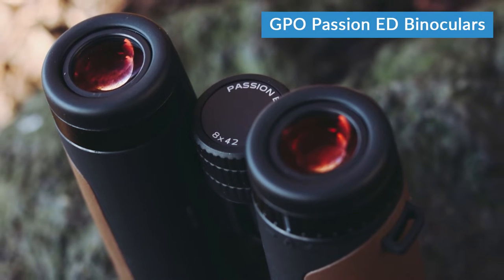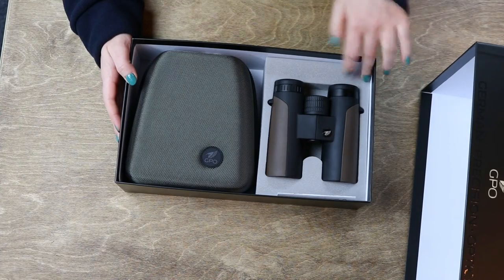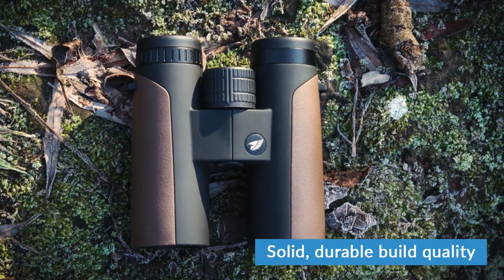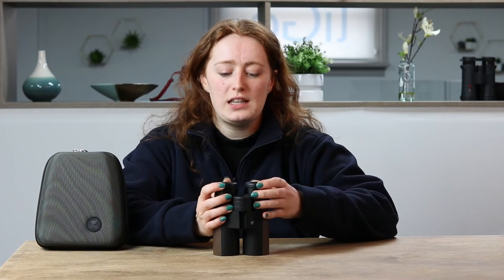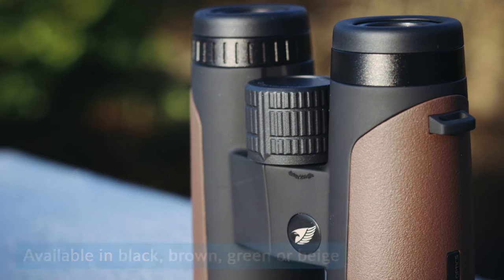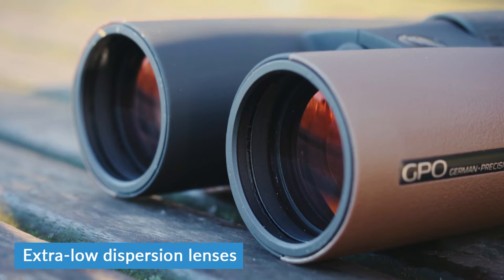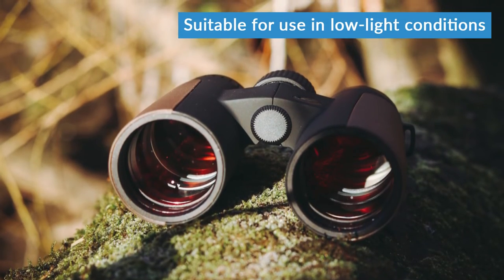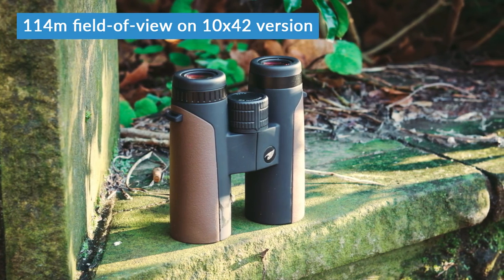GPO Passion ED Binoculars Review | liGo.co.uk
The GPO Passion ED are a premium pair of mid-to-high end binoculars designed with serious enthusiasts looking for top quality on a tighter budget. GPO are a relative newcomer in the world of optics but are starting to gain a reputation for high-quality at a more affordable price. We put them to the test in another of our in-depth reviews!